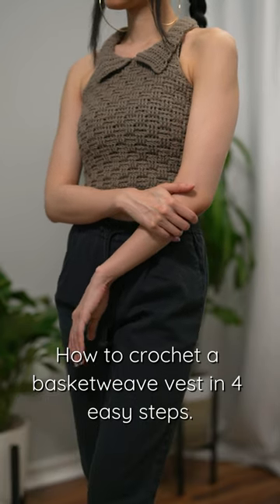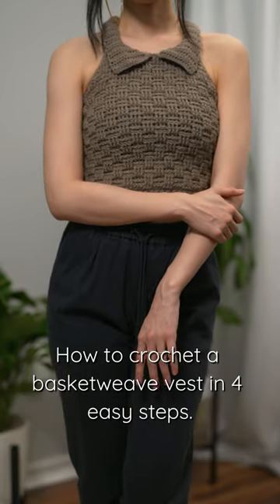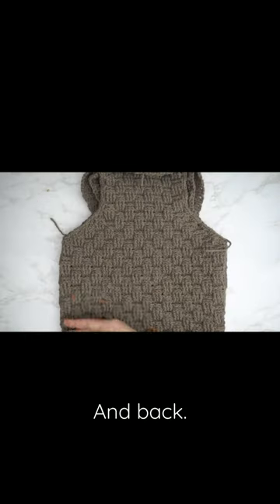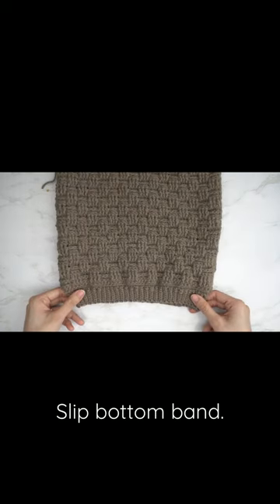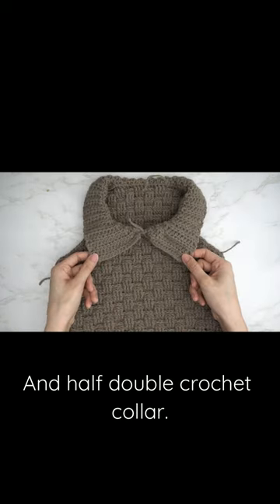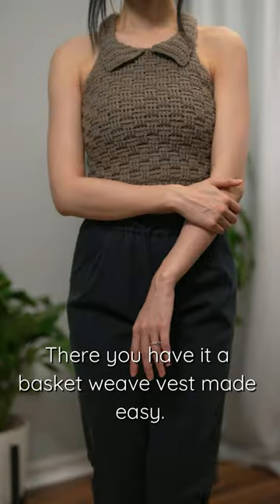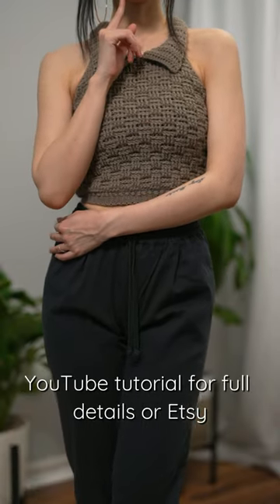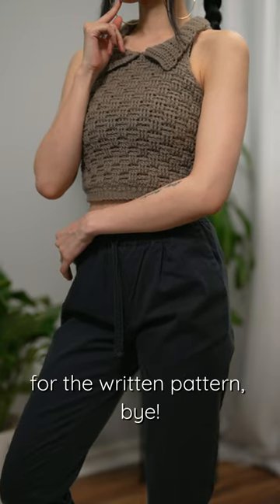How to Crochet a Basketweave Vest in 4 Easy Steps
Yarn & Tools Used:
Lion Brand Pound of Love (Taupe)